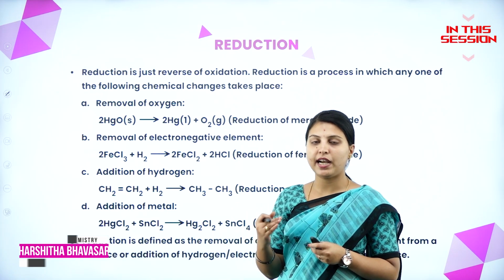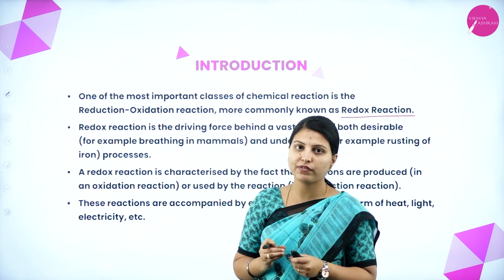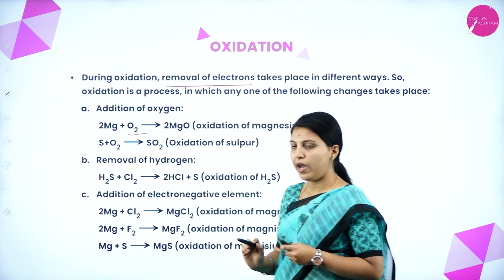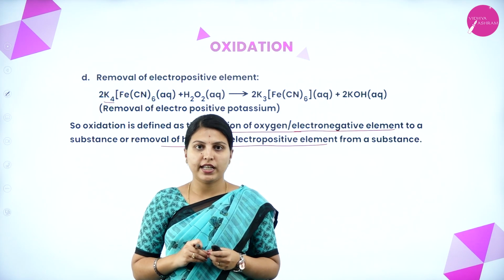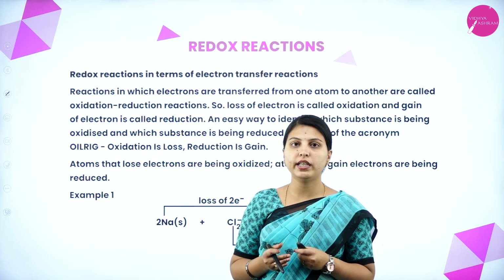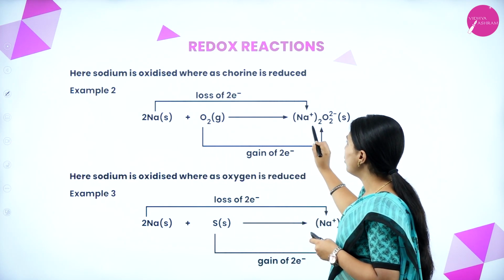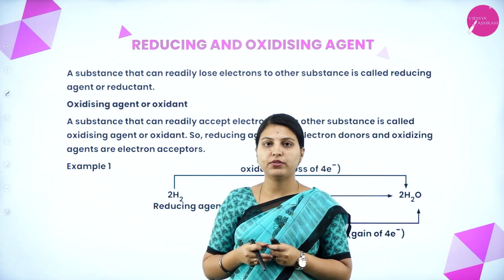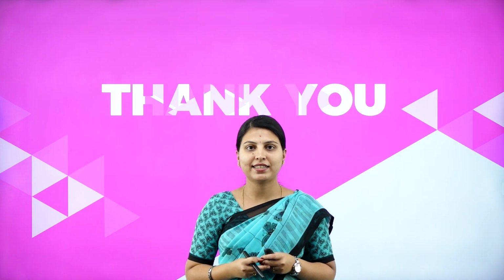DAY 54 | CHEMISTRY | I PUC | REDOX REACTION | L1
Class :  I PUC
Stream : SCIENCE AND COMMERCE
Subject : CHEMISTRY
Chapter Name : REDOX REACTION
LECTURE : 1